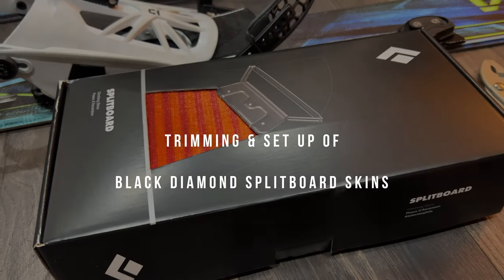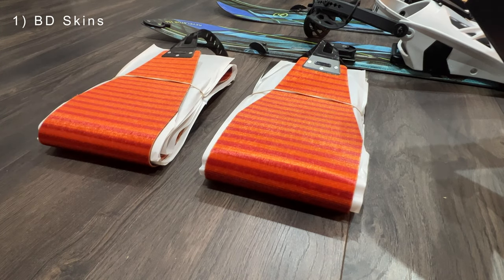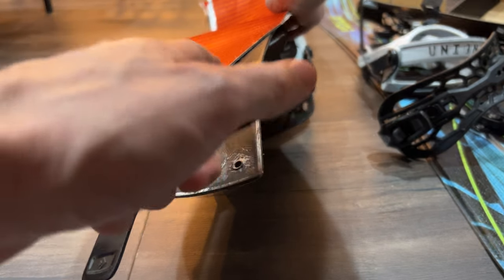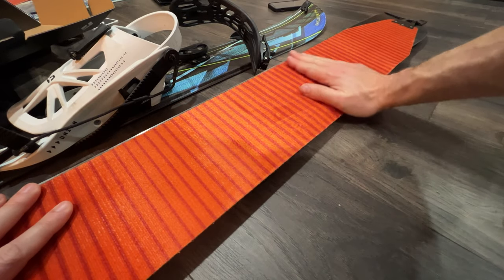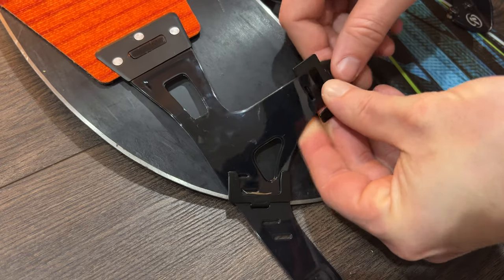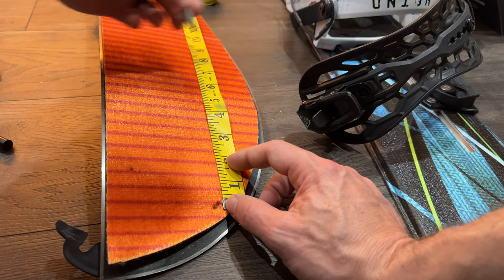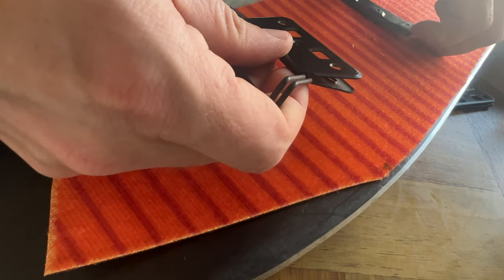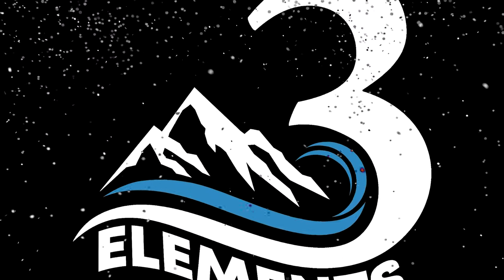How to: Trim, Set up and Install Black Diamond Splitboard Skins THE RIGHT WAY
Just bought that expensive pair of black diamond skins for your splitboard and the instructions are lacking? Don't worry this short, no annoying commentary, how to video has you covered. Follow along and you'll know exactly how to finish trimming your skins to your board in no time.

Synopsis: How to properly cut, trim, set up and install black diamond climbing skins for your splitboard.